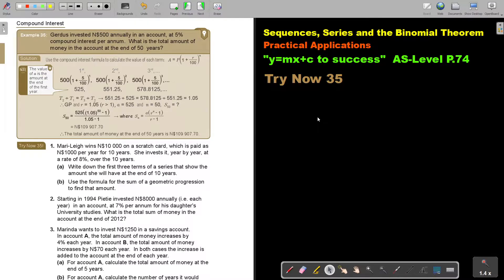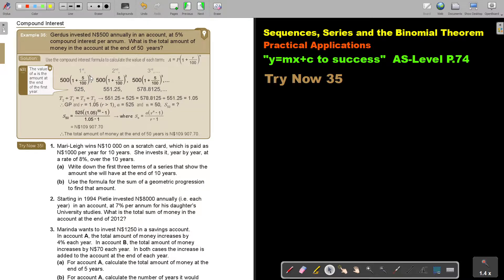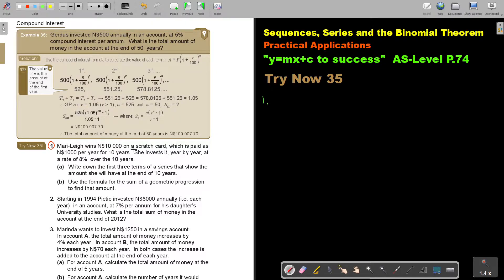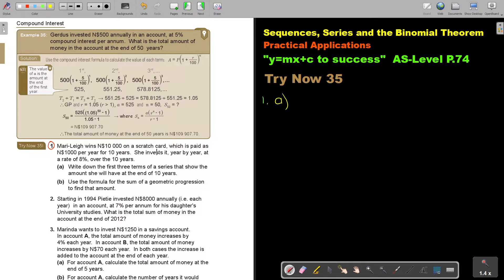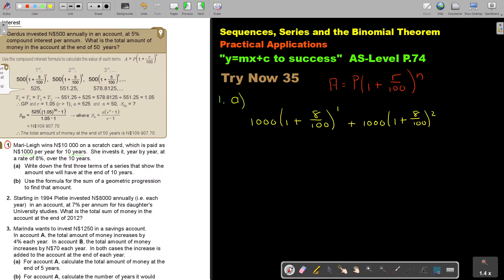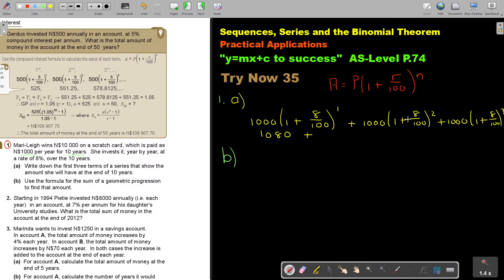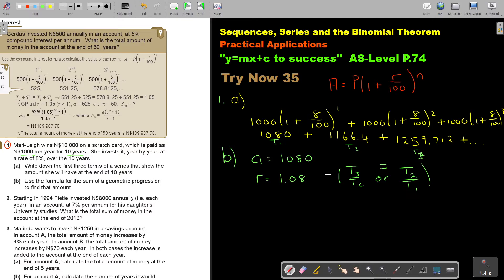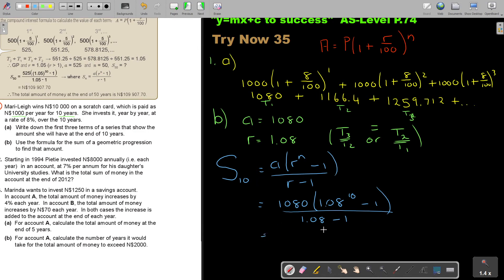2 35 Sequences, Series Practical Applications Part 4